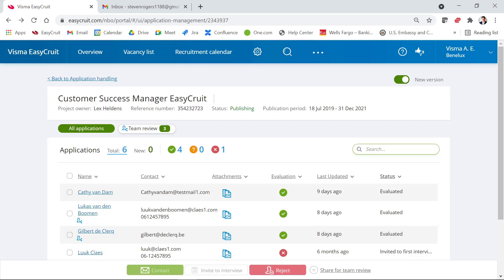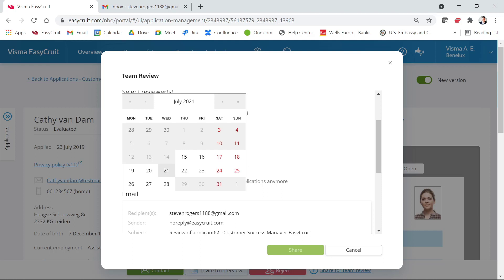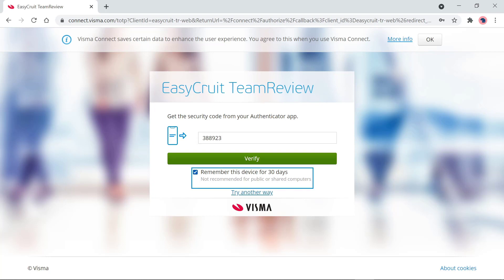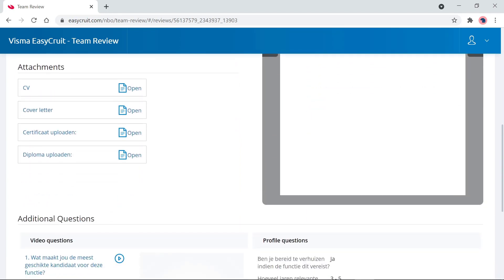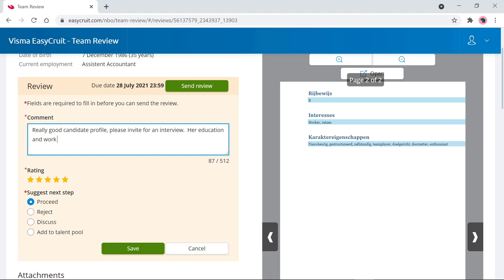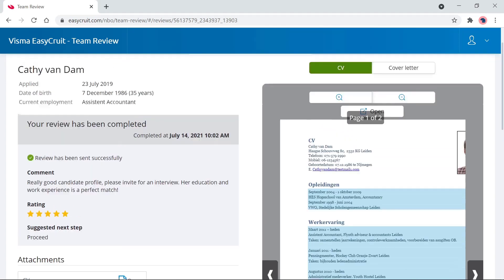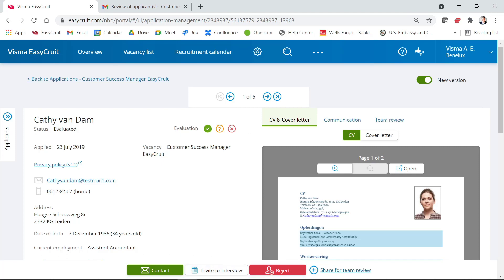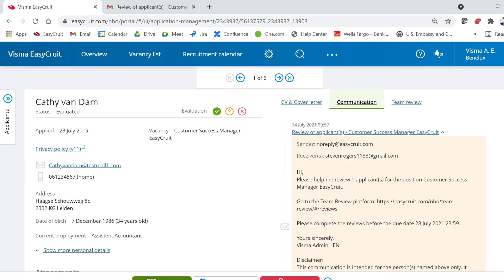Team Review - English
In this tutorial you will learn how to work with the new Team Review function in Visma EasyCruit.

The following topics are covered in this tutorial:
00:06 - Selecting candidates to be reviewed
02:06 - Reviewing candidate in the Review portal
07:33 - View completed reviews and next steps
08:57 - Reviewing candidate as a recruiter in the system